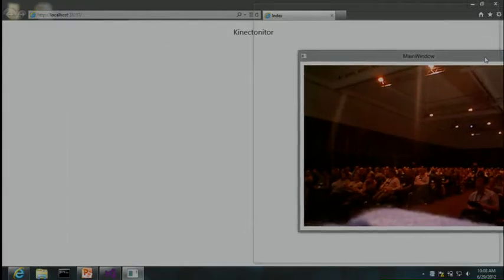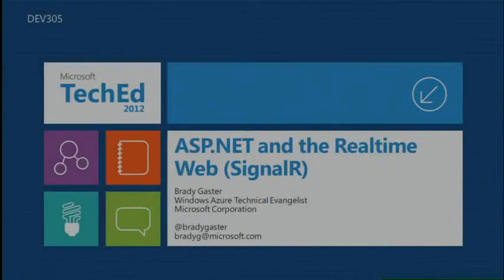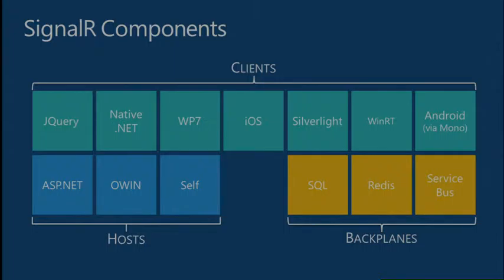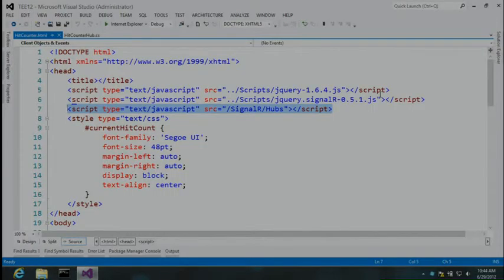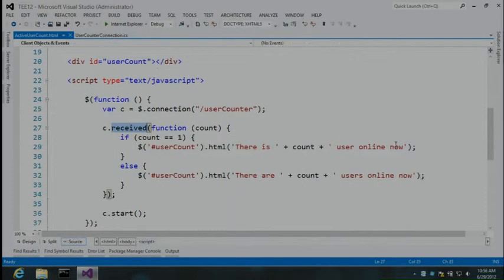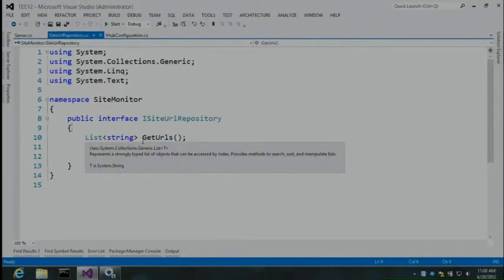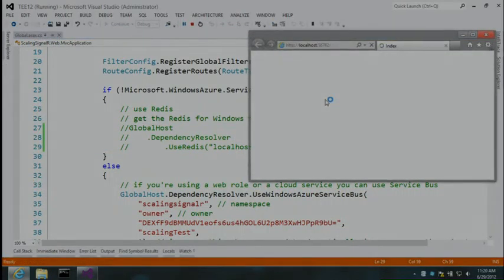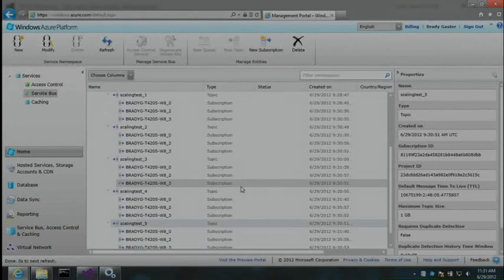TechEd Europe 2012 Microsoft ASP NET and the Realtime Web